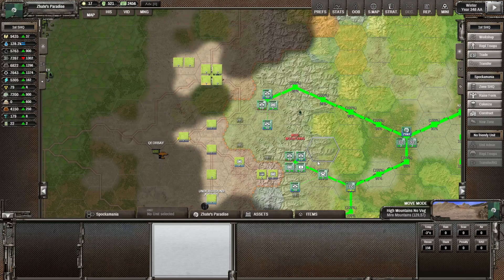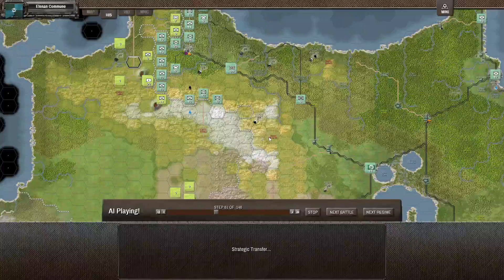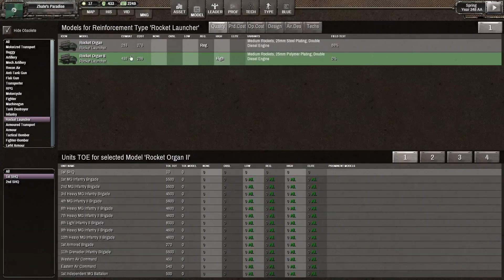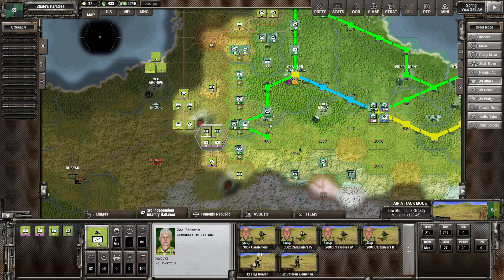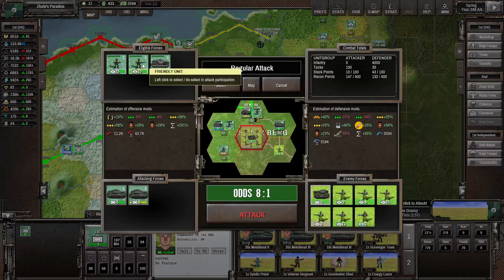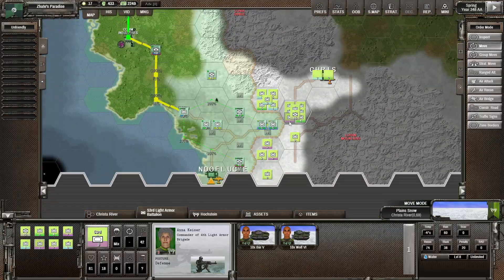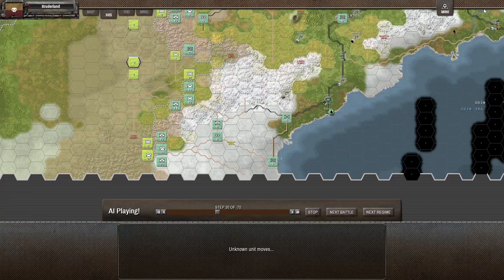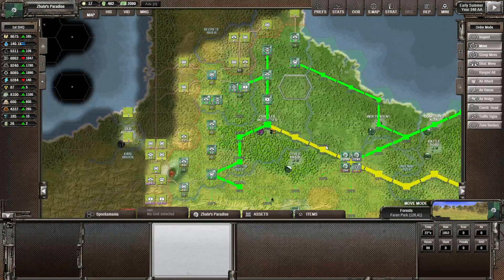Shadow Empire: Oceania | Gaia Planet | 80: Mind The Gap